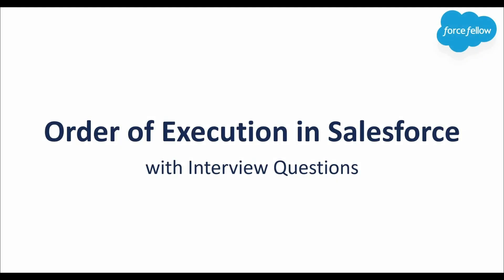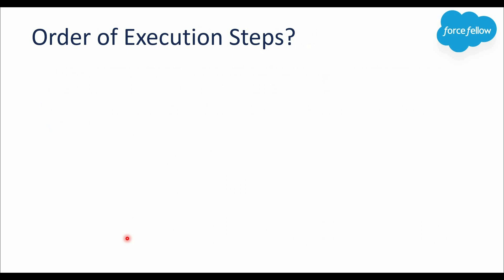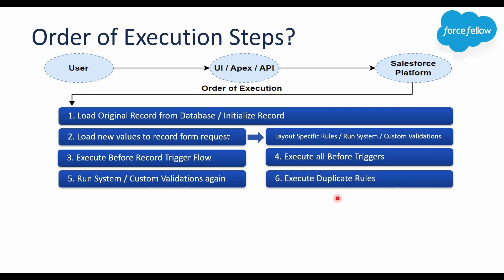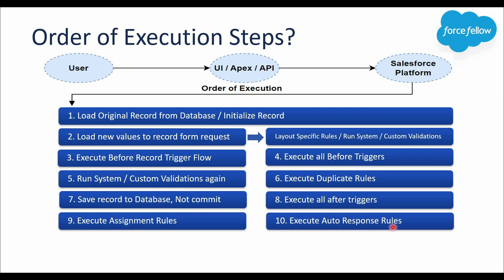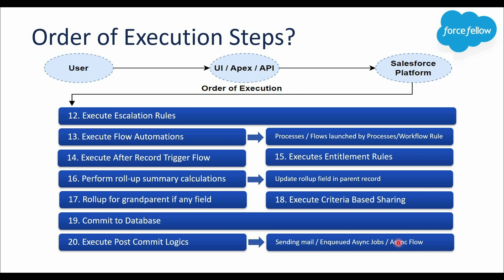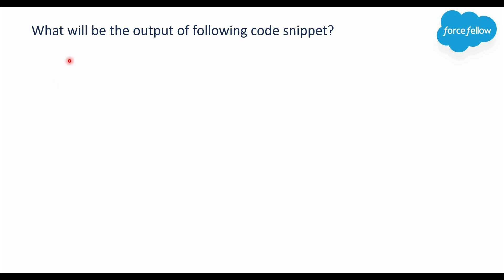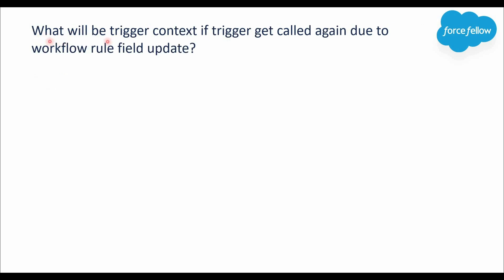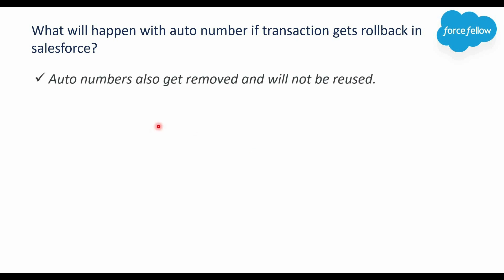Order of Execution in Salesforce with Interview Questions | Salesforce Developer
In this video, we have discussed about order of execution in salesforce with some scenario based interview questions.
This video covers below points/questions -
1. What is order of execution?
2. What all steps are involved in order of execution?
3. How order of execution works for delete and undelete operations in salesforce
4. What will happen if we update value of same field in before trigger and in before flow, Which value will get saved?
5. Can we update field value in after record triggered flow for triggering record?
6. What will be the output of following code snippet?
7. Does changes to rollup summary fields value cause triggers to fire?
8. What will be trigger context if trigger get called again due to workflow rule field update?
9. Can we access related records data in trigger context records?
10. What will happen with auto number if transaction gets rollback in salesforce?